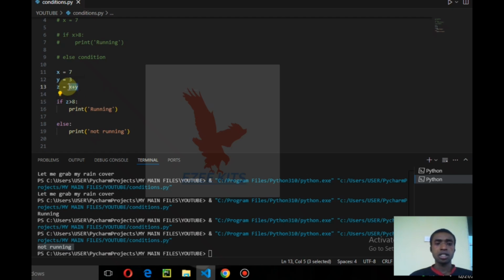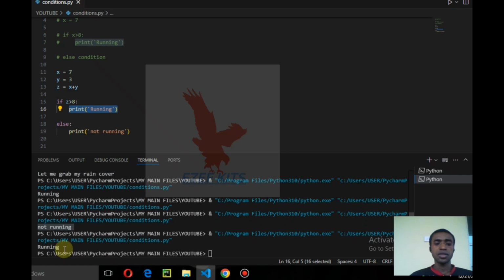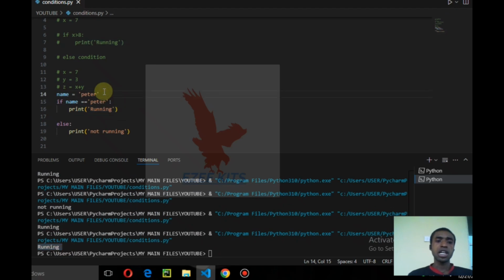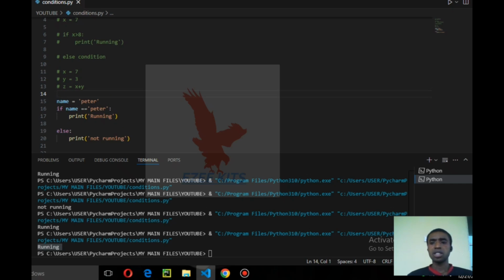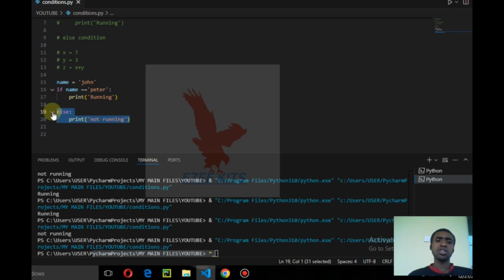Else Condition In Python programming language Tutorial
In this tutorial, we’ll explore the else condition in Python, which is used to define the block of code that will execute when none of the previous conditions in an if-elif statement are true. The else condition is essential for handling all other cases that don't meet the criteria specified by the if or elif statements.

In this video, we’ll cover:

What the else condition is and how it works in Python.
Using else with if and elif to handle multiple outcomes.
Practical examples of else in decision-making structures.
How else can help simplify complex conditions.
Best practices for using else effectively in Python programs.
By the end of this tutorial, you'll have a clear understanding of how to use else to handle alternate conditions in Python.